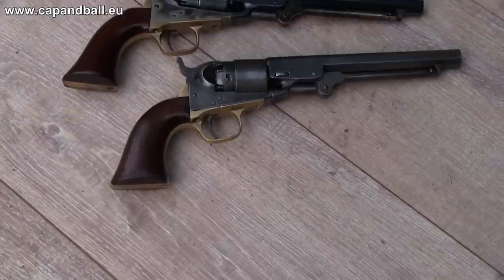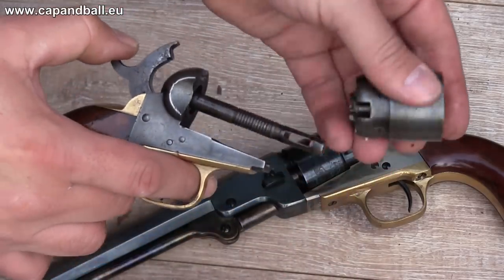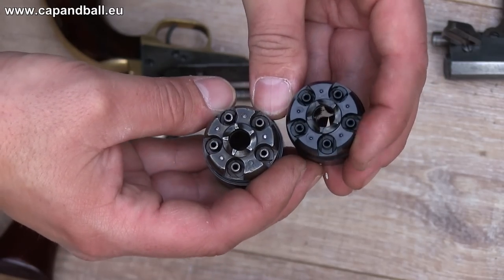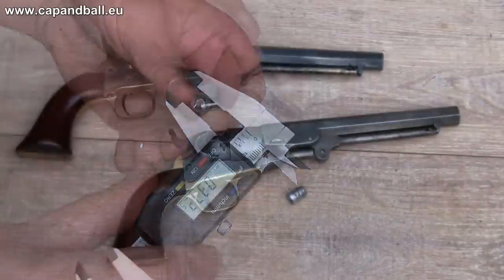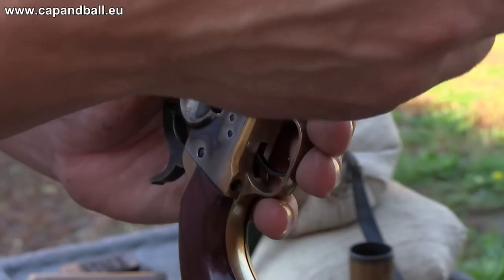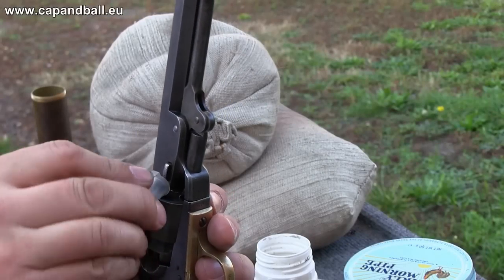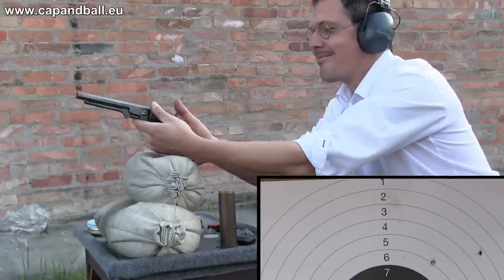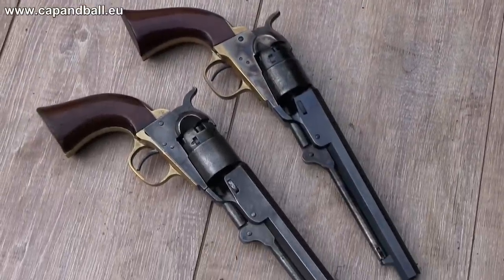Shooting the 1862 Colt Pocket Navy - original vs repro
The next step in the "original vs repro" series. It is time to make some smoke with the 1863 Pocket Navy or the "Pocket Model of Navy Calibre" as it was originally called. Uberti repro vs the original probably made in 1861. Similarities and differences, and of course some accuracy tests. Magyar szöveg